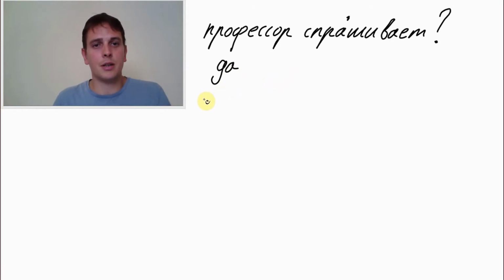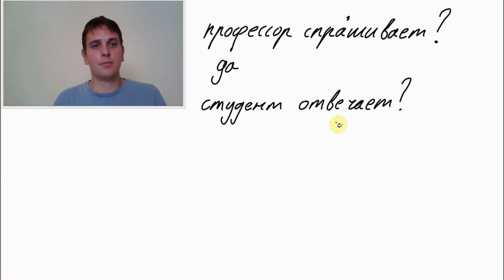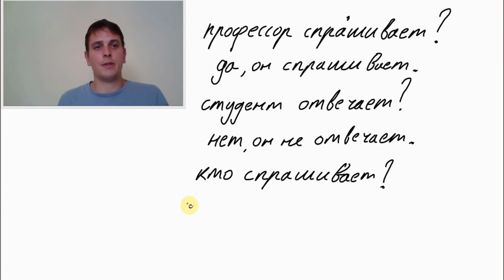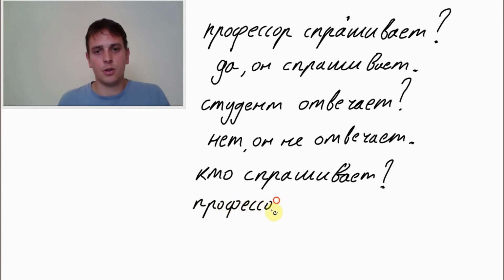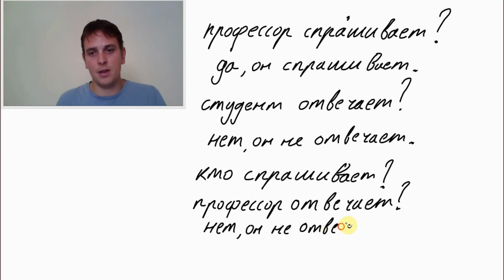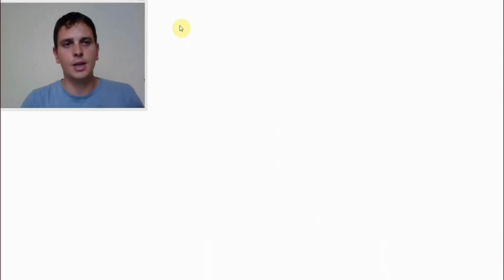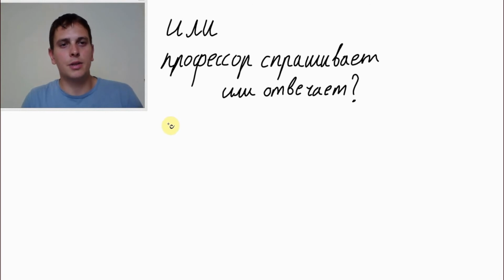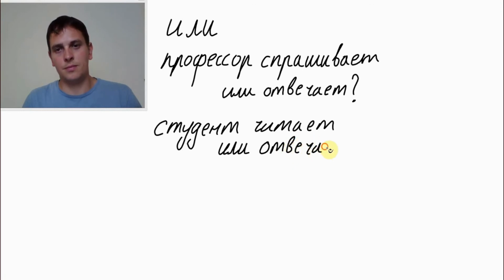A1.9 Basic Russian Yes/No Simple Questions and Answers. (Learn To Speak Russian Language)